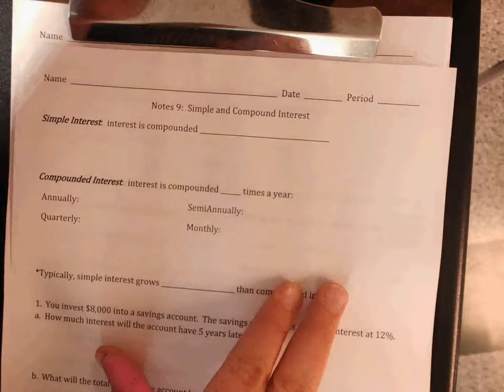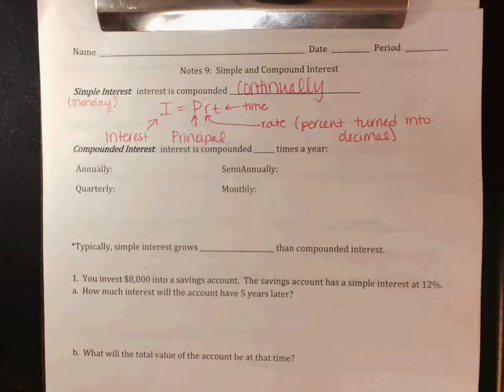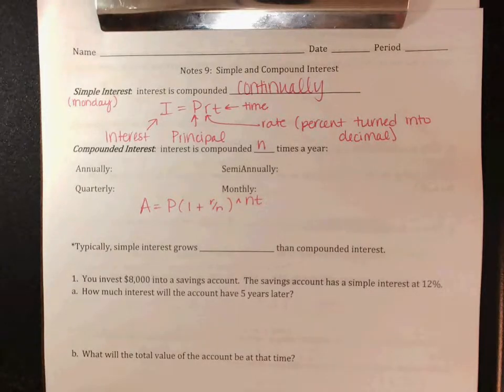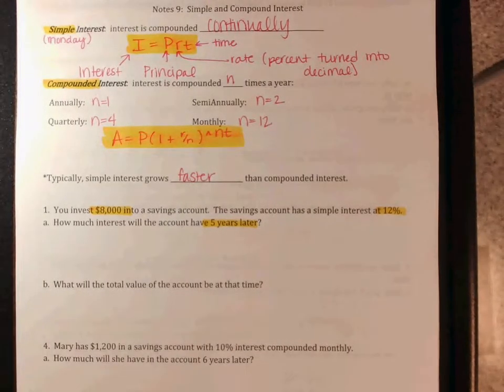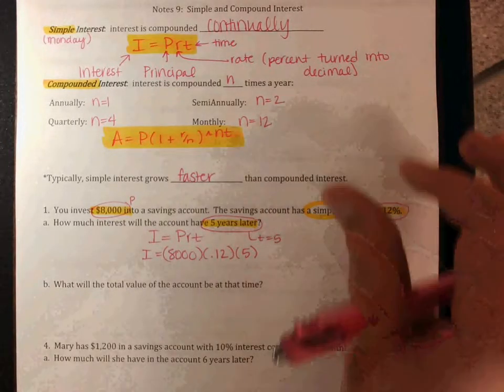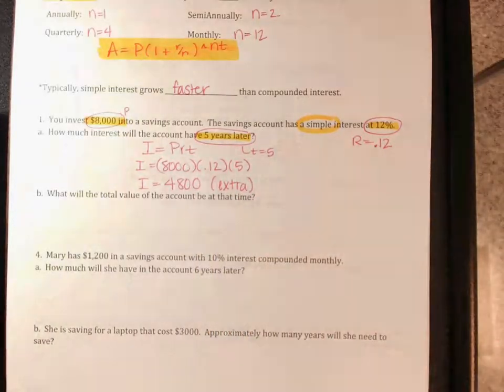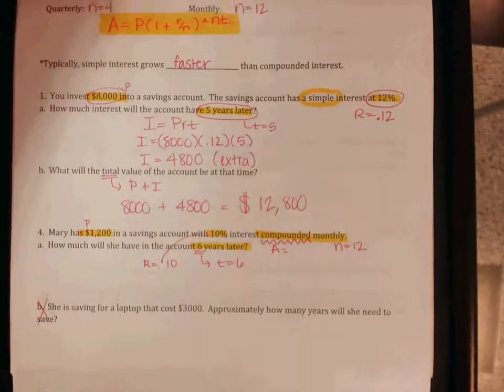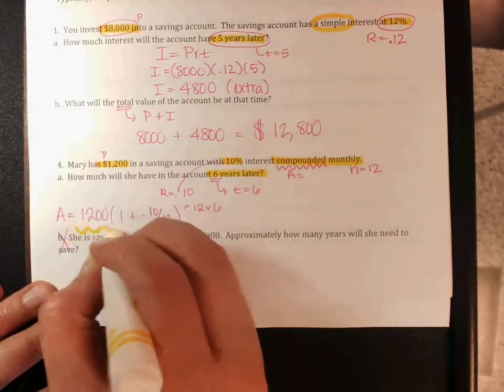Notes 9: Simple and Compound Interest